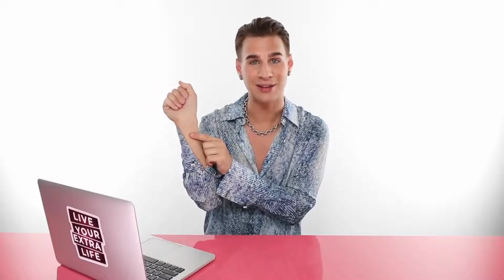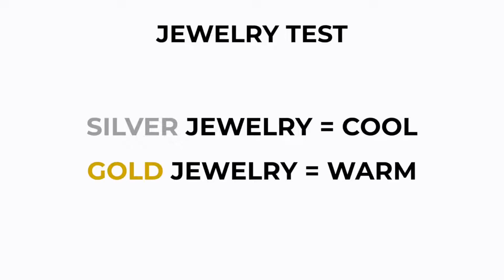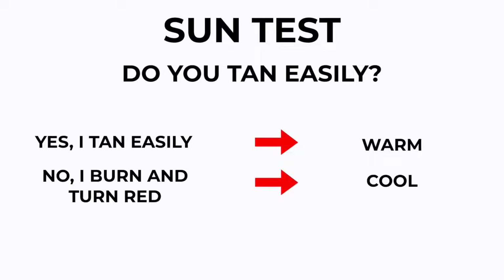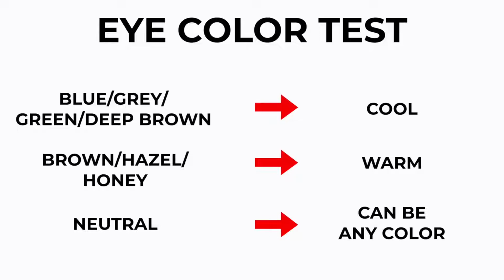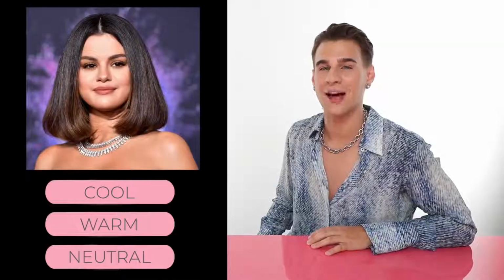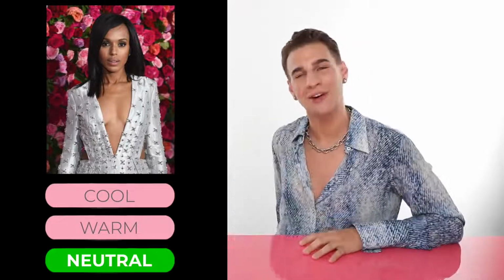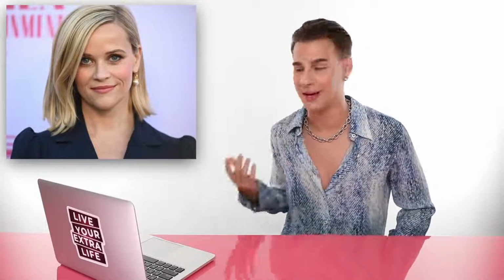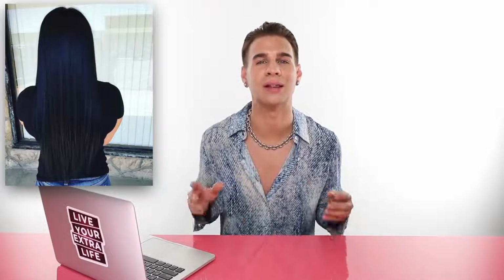Die Haarfarbe, die am besten zu Deinem Hautton passt!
Quelle:
Brad Mondo
The Hair Color That Will Best Suit Your Skin Tone